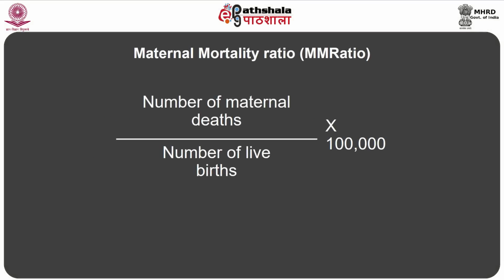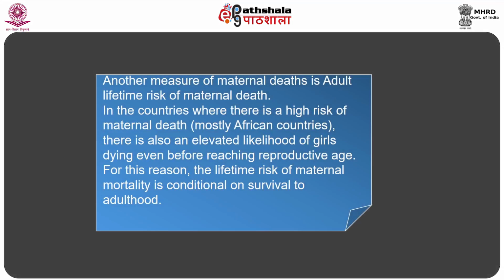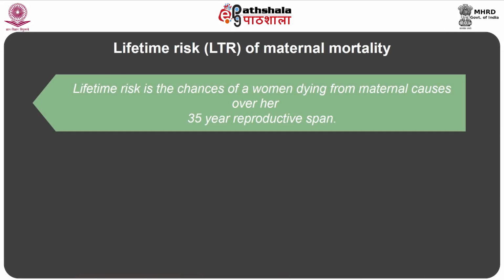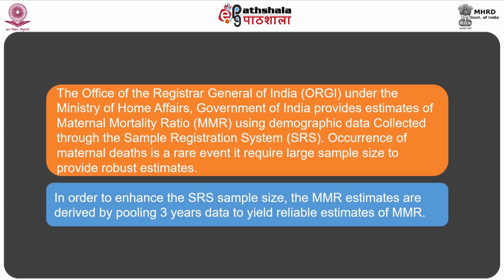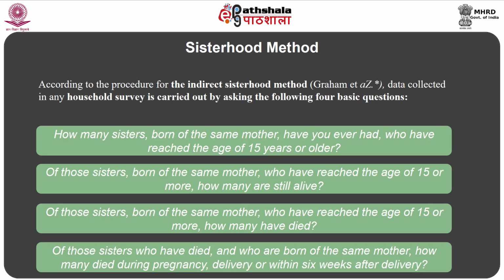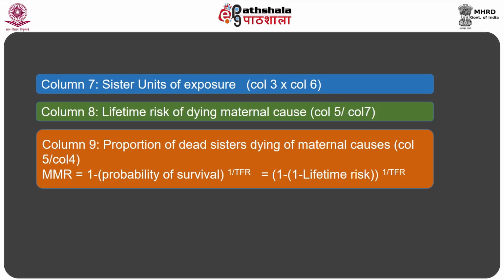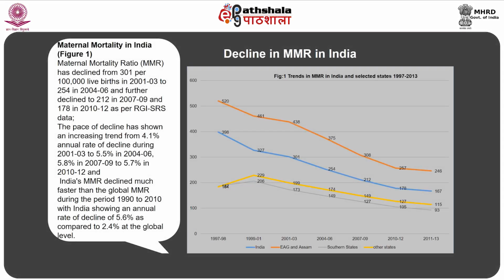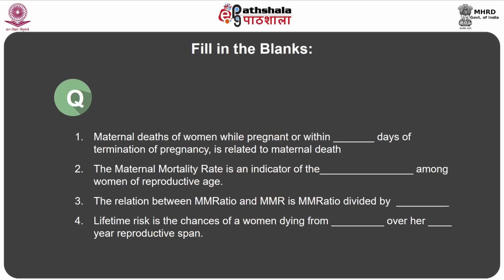M-06. Maternal Mortality